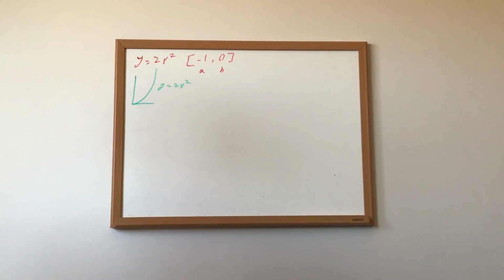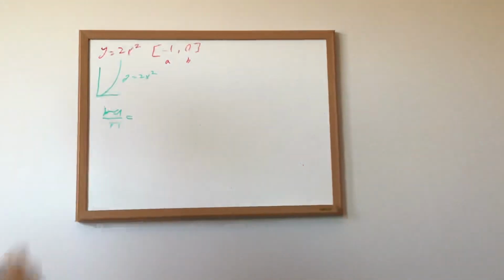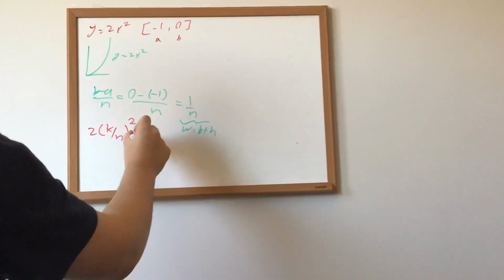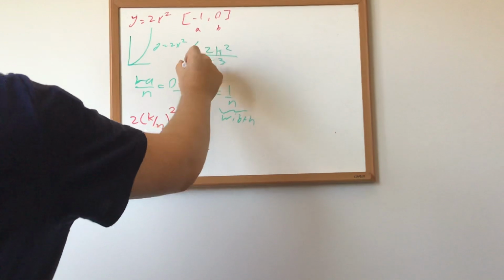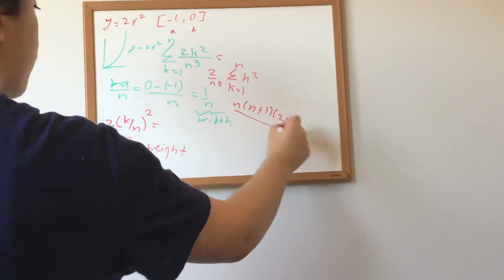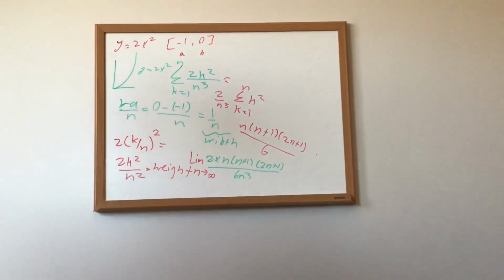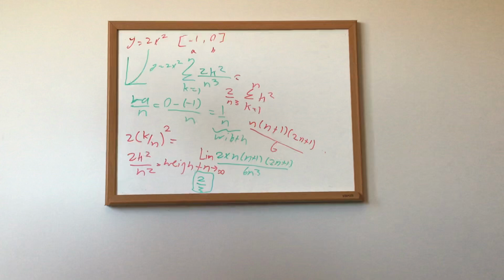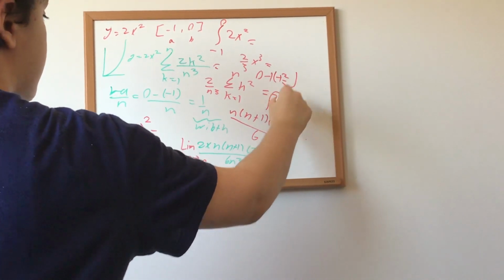Area under the curve